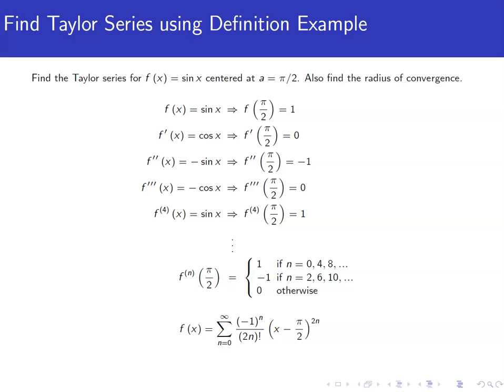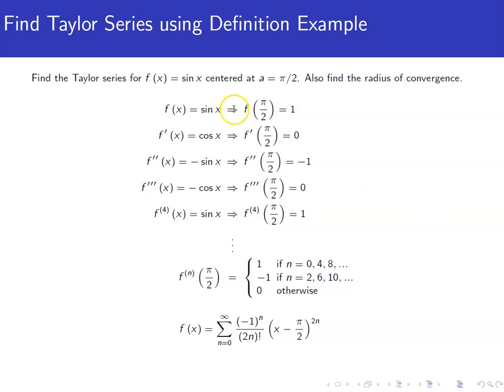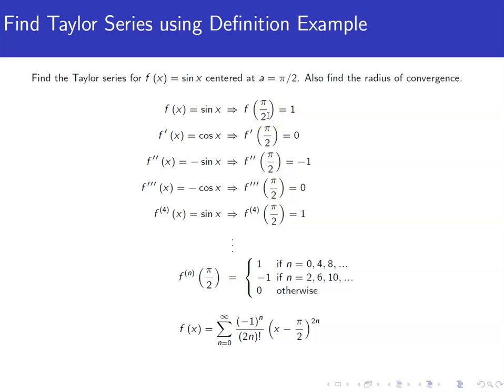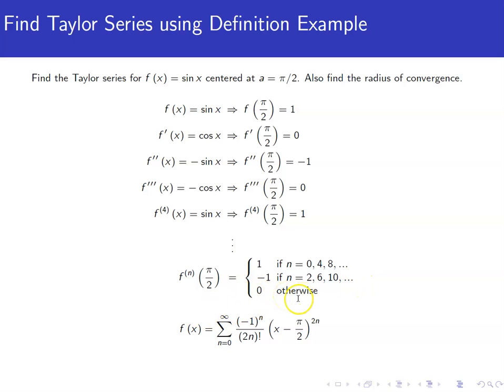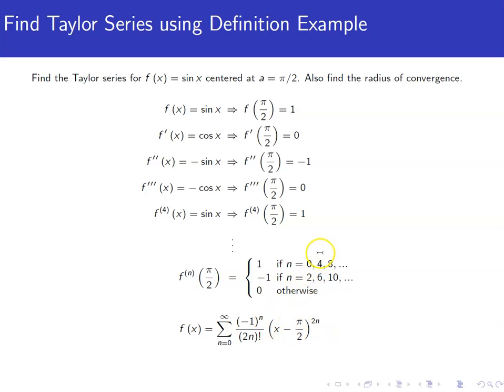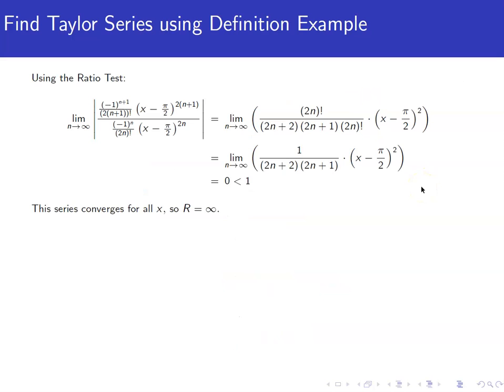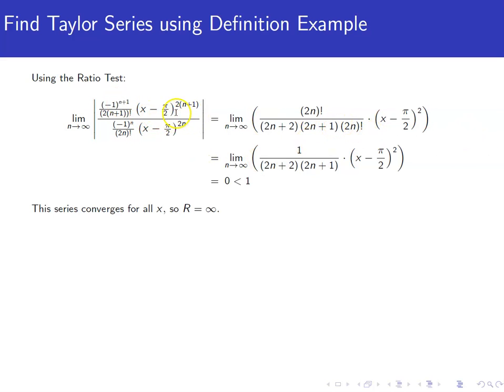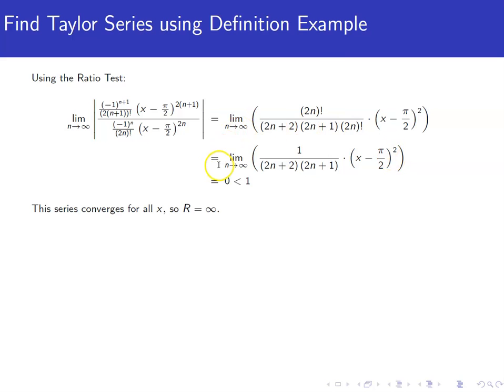Finding Taylor Series by Definition Example